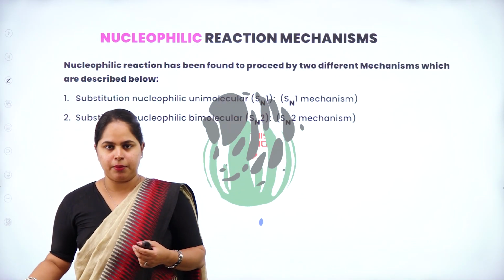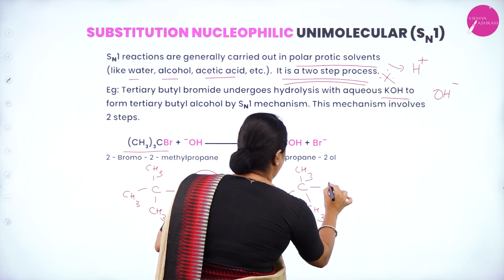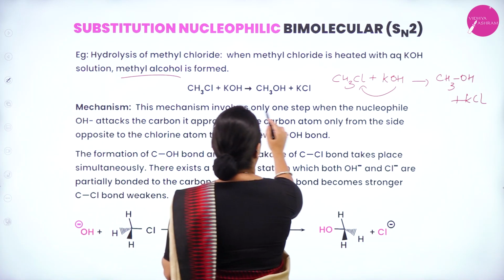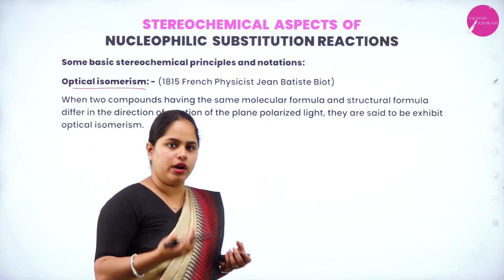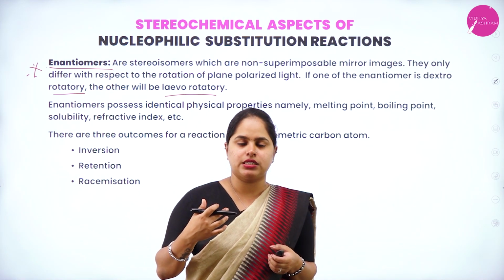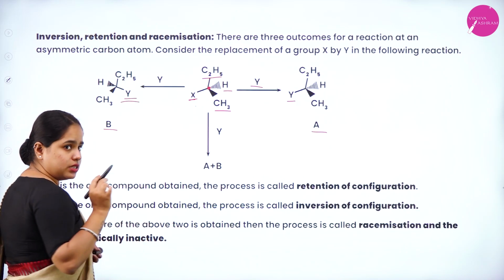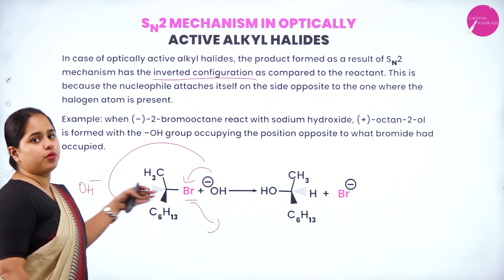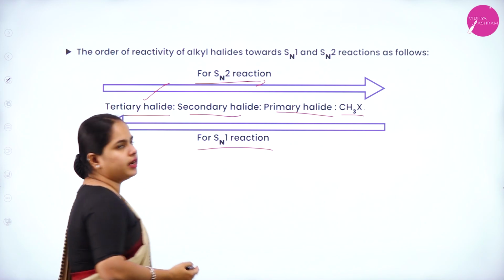DAY 32 | CHEMISTRY | CLASS XII | HALOALKANES AND HALOARENES | L4